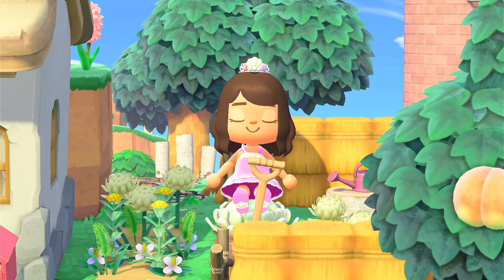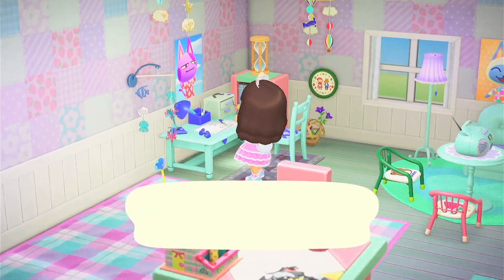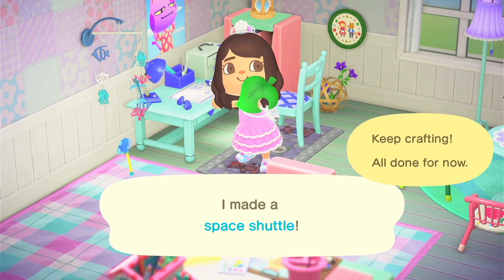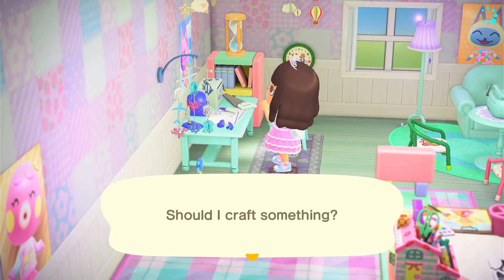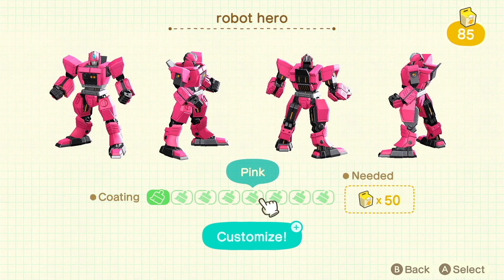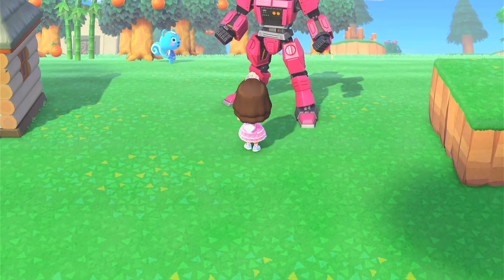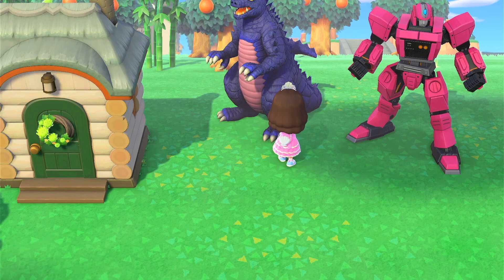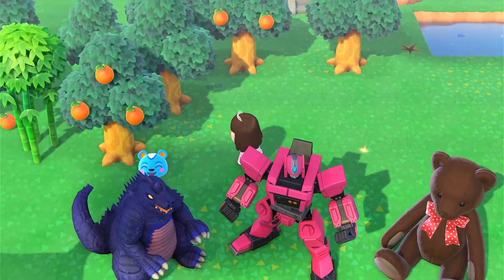Crafting the Most Difficult DIY Because my Dad told me to | Animal Crossing New Horizons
Hey everyone,
for today's video I will be crafting the most difficult and most expensive DIY recipe in Animal Crossing. Hope you enjoy :D

Custom designs:
Picnic (both L & R): MA-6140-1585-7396
Diving: MO-0W68-7V7P-DS29
Cherry blossoms: MO-8GWG-0D9P-RNP5
Road (all 4 pieces): MA-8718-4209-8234
Clovers 2: MO-1QV3-7NDT-G0YM
Shells: MO-OT3G-L08P-MLLJ
Flowers 2: MO-7CCN-D42P-5MBT
Blue flowers: MO-2XLG-VSC9-H73N
Flower circle pinks: MO-YHJM-HWR7-VF0C
Paw prints: MO-RPY3-43V5-Q3SF
Stone patch (1,2,3,4), stone patch, mushrooms, Ivory plank (L + R): MA-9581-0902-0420
Water: MO-SJFB-4FY7-WFT5
other custom designs (including the kitty path, flower path, froggy path, cat faces and more) are mine and my creator code is MA-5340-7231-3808